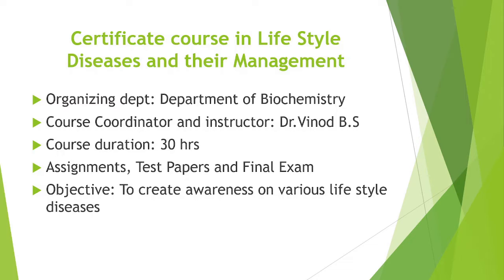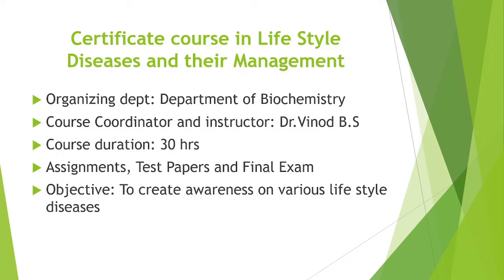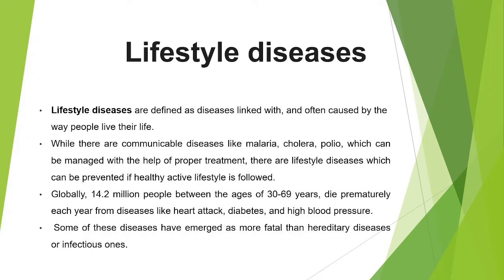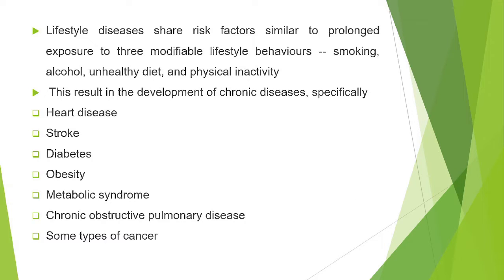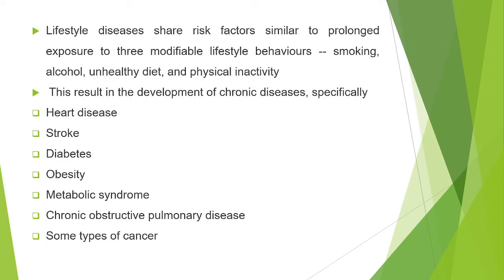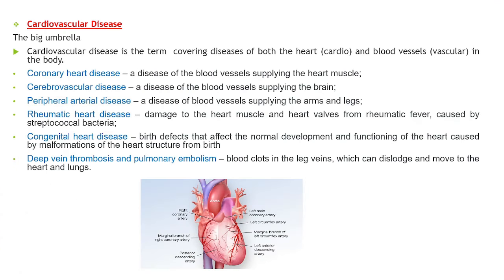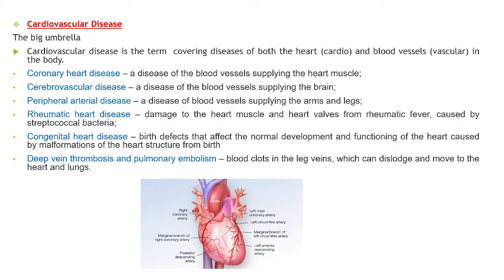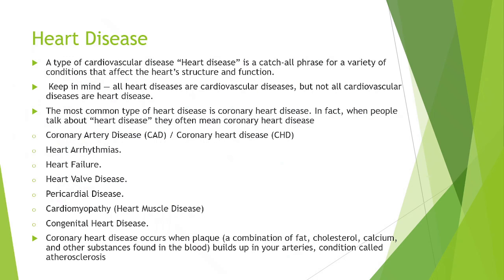Life Style Diseases Class 1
Introduction to Life Style Diseases